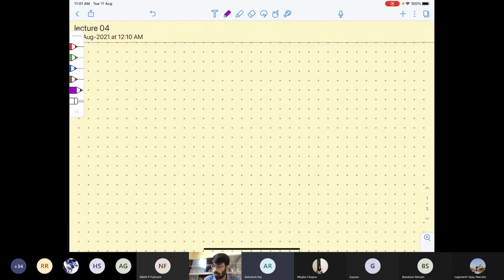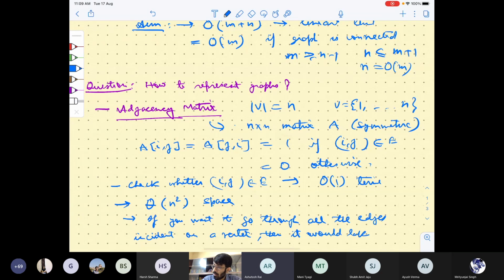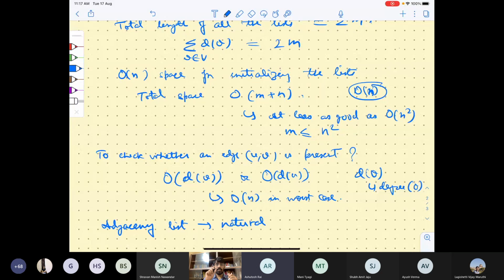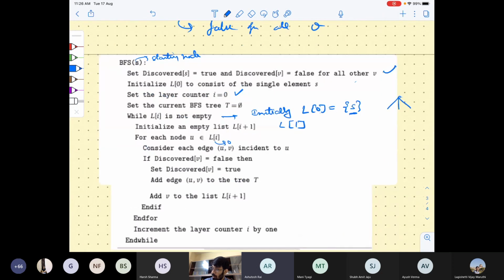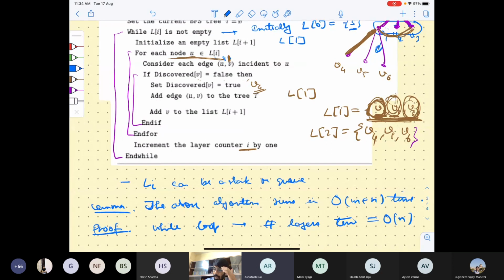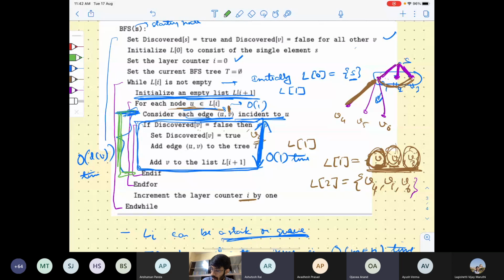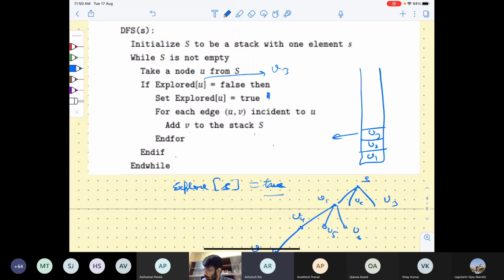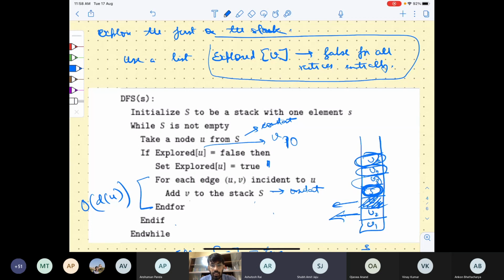Algorithms, Lecture 4: Implementation and running time of BFS and DFS